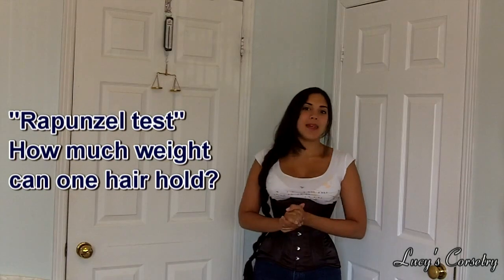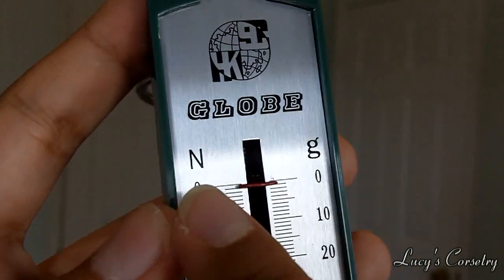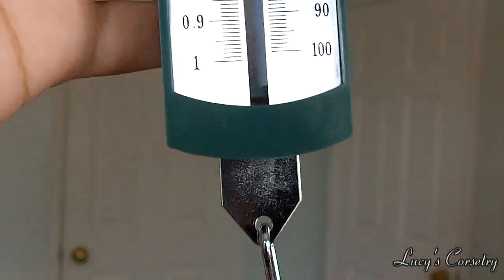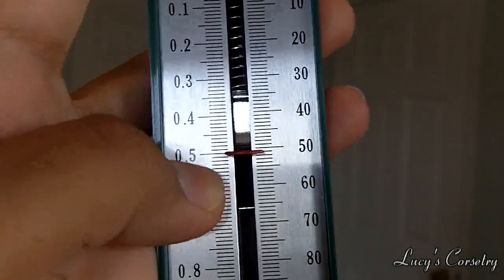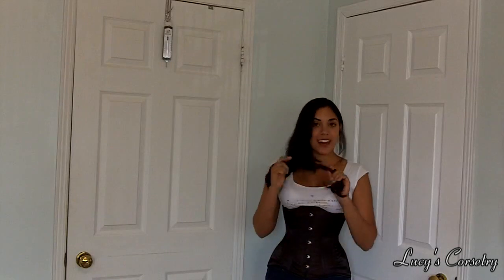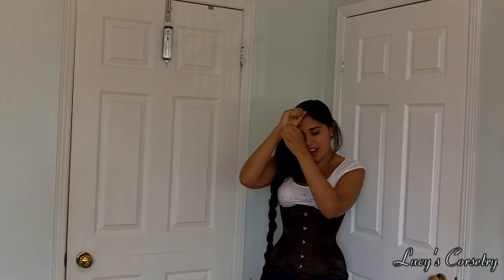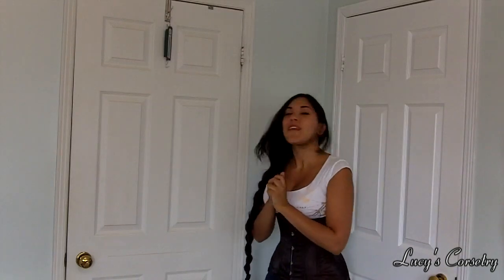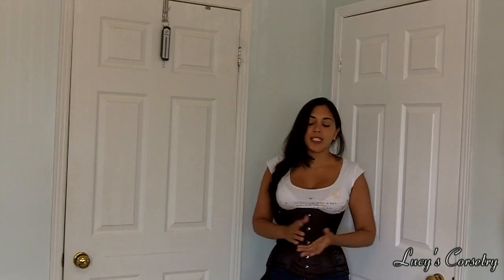HAIR VIDEO: How Many Princes Can Rapunzel Hold Up? | Lucy's Corsetry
Another experiment in the "Rapunzel Lab" mini-series! How many princes can Rapunzel hold up with her hair? (Not taking into consideration her scalp.) Today I do a theoretical test, using a Newton scale and comparing a short hair and a long hair to see how much tension each hair can withstand.

Results: Both a short hair and a long hair can hold up to 100g of mass, but only for a few seconds. Making a conservative estimate that the average healthy person has at least 90 000 hairs on their head, this means that approximately 100 princes (each about 200 lbs) will be able to hang from Rapunzel's hair simultaneously.

... although not necessarily if the hair is attached to her head.

What I'm wearing: Maroon CS-426 underbust from Orchard Corset